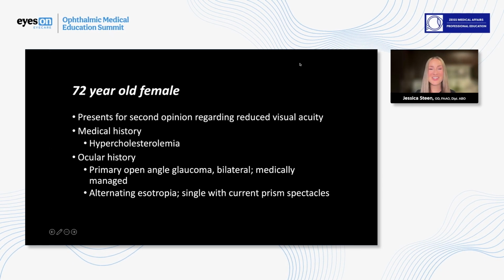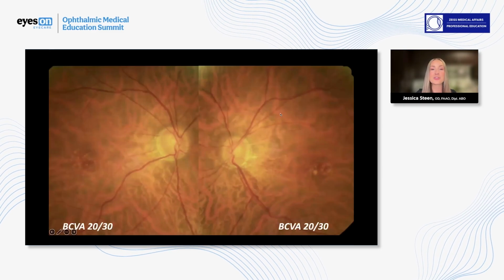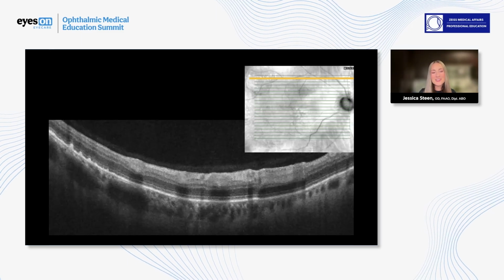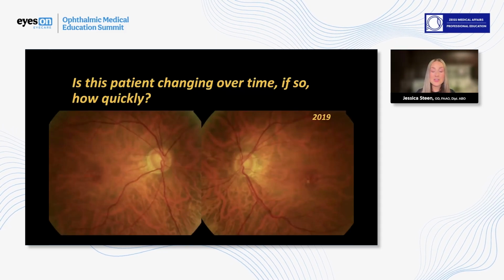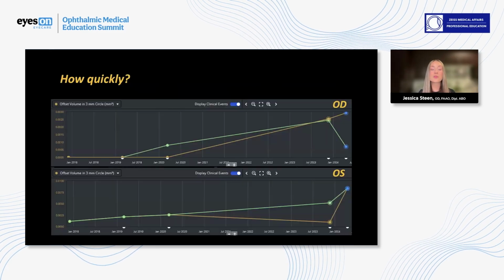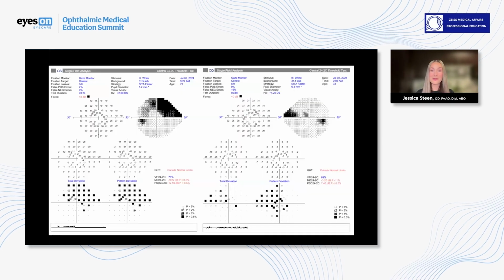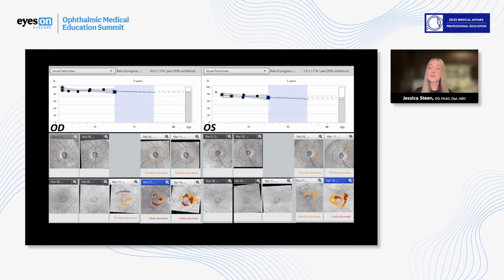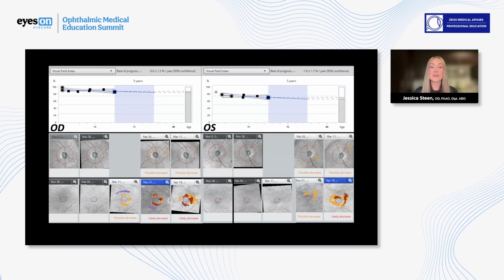Imaging for the Inner and Outer Retina: Case #1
Join Jessica, Steen, OD, FAAO, Dipl. ABO as she discusses a case on imaging for the inner and outer retina.